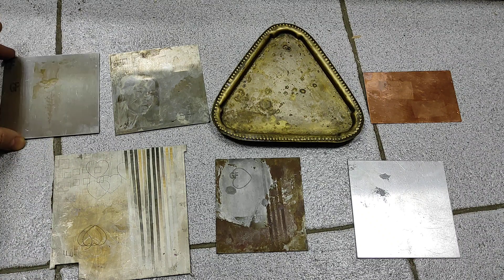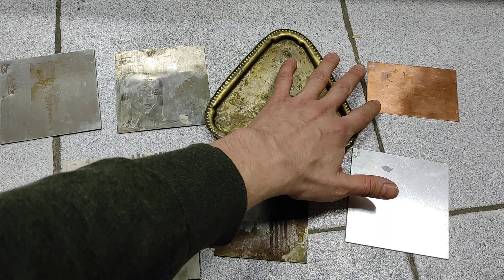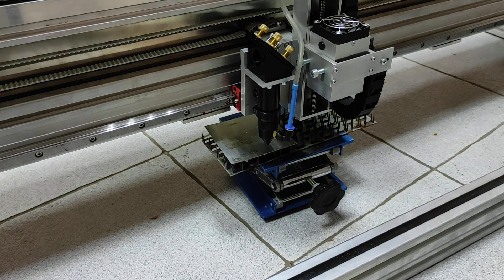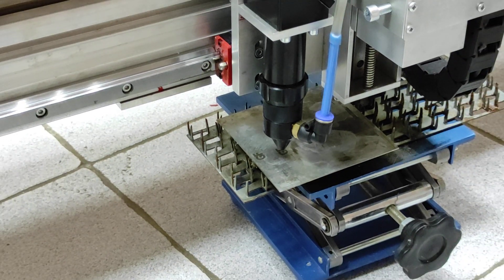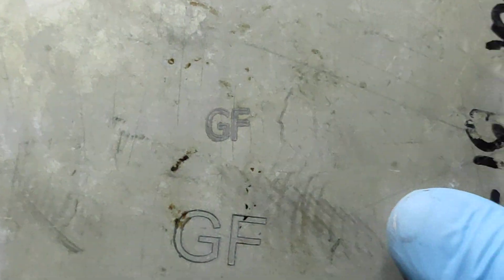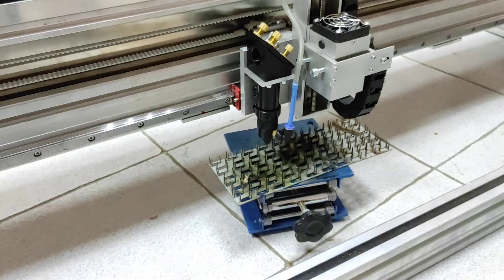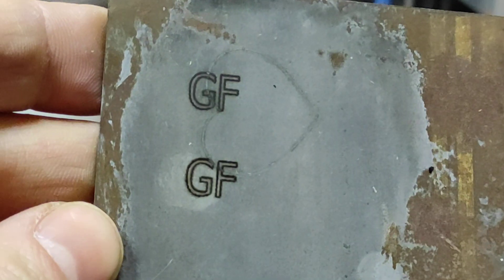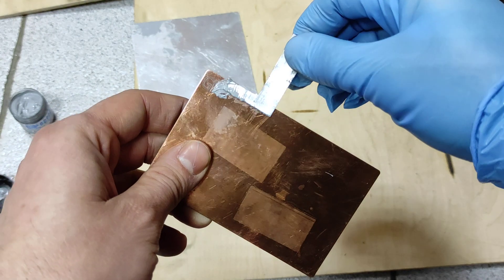Metal engraving/etching with 80 watt Co2 laser: steel, stainless steel, titanium, aluminum, copper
A quick video about nuances of metal engraving using an 80 watt Co2 laser

You can easily engrave on steel, stainless steel, titanium and bronze (alloy)
For engraving on copper and aluminum we suggest to use a thermal grease (CPU thermal paste)

80 watt Co2 tube installed on an Endurance custom CNC frame

95% power
15 mm / sec engraving speed
RUIDA CONTROLLER